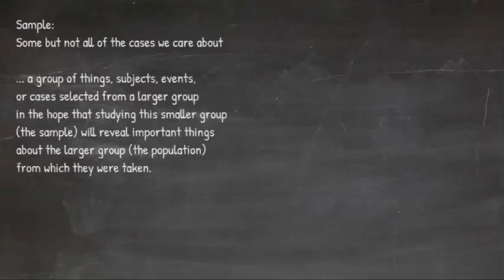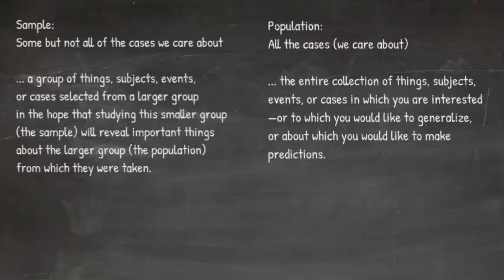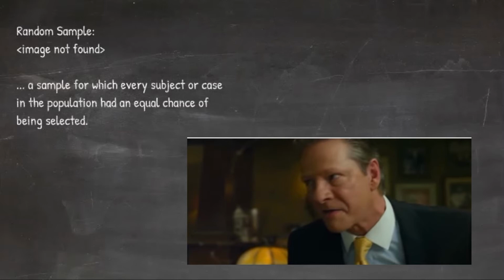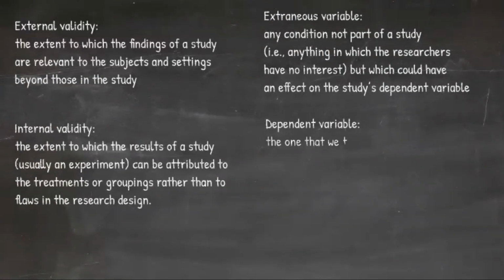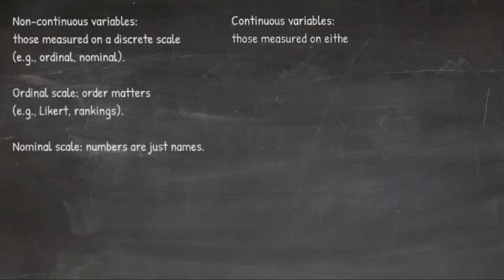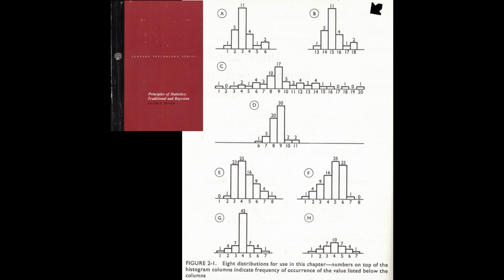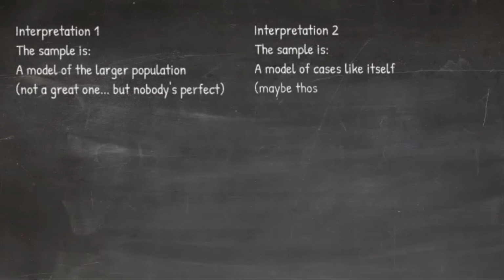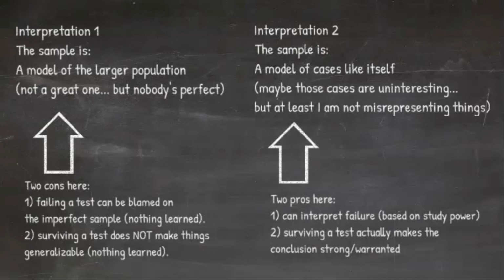Advanced Univariate Statistics - 2